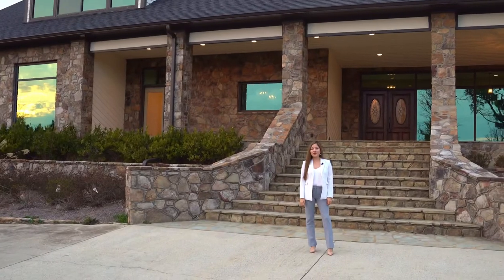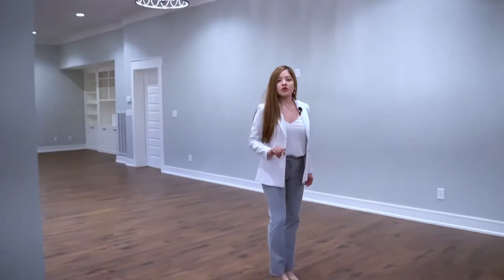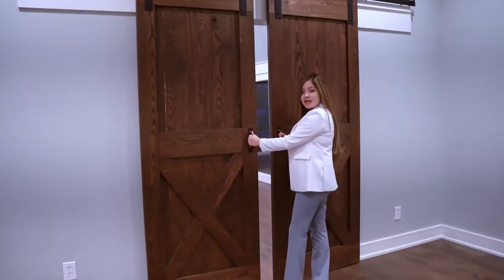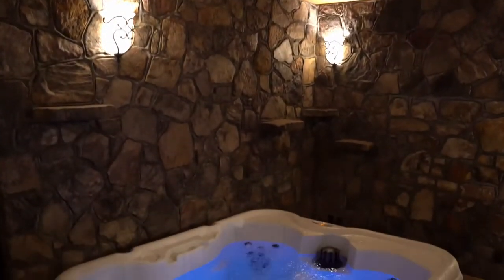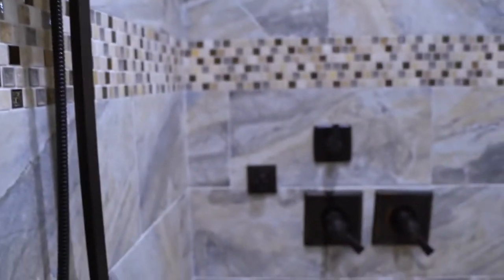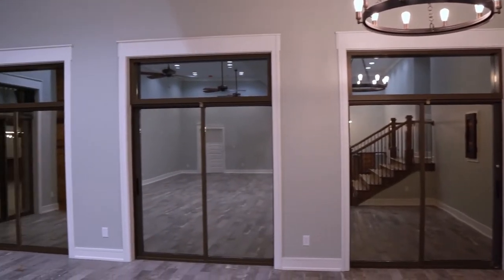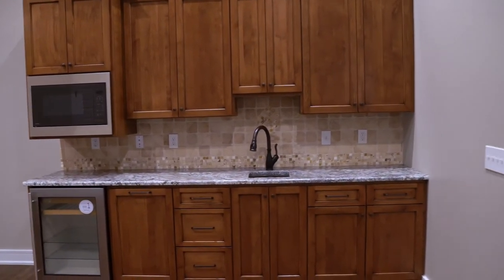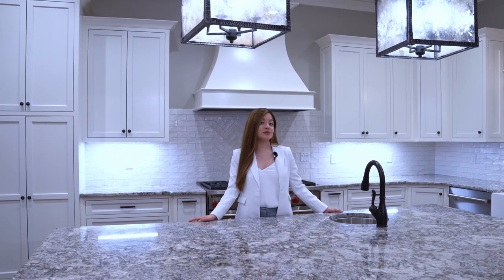What $1.7 Million buys you in Alabama | Luxury House Tour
See this beautiful Guntersville home. 6b/6b with amazing lake views.
Address: 2195 Buck Island Dr, Guntersville, AL 35976
Listing Agent: Michelle Daymond with Amanda Howard Sotheby's International Realty.

Madison County is located in Alabama. Per the Valley MLS Madison County includes Huntsville, Madison, Toney, Harvest, Monrovia, Hazel Green, Meridianville, New Market, Ryland, Big Cove, Brownsboro, Gurley, Owens Cross Roads, New Hope, and Triana.

I'm a realtor with Amanda Howard Sotheby's International Realty.